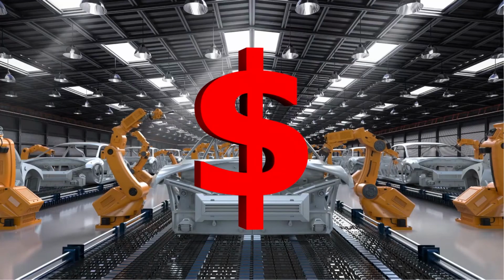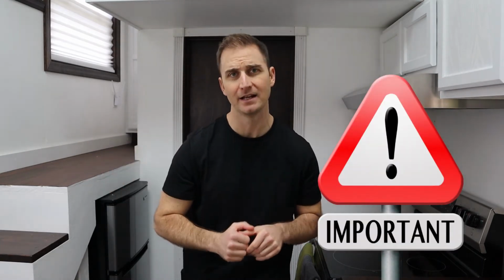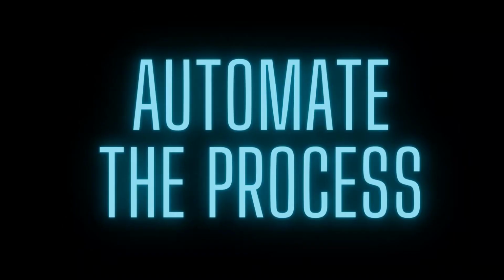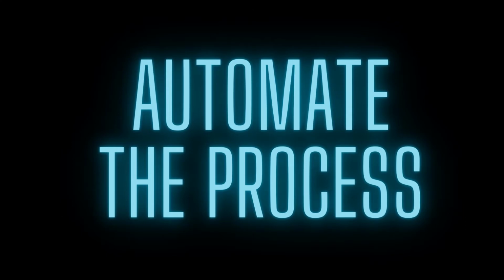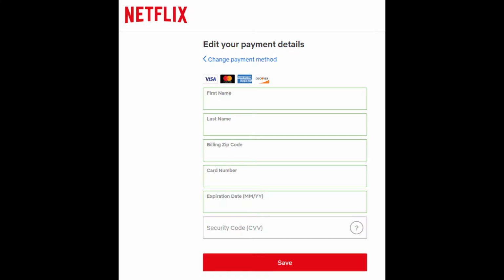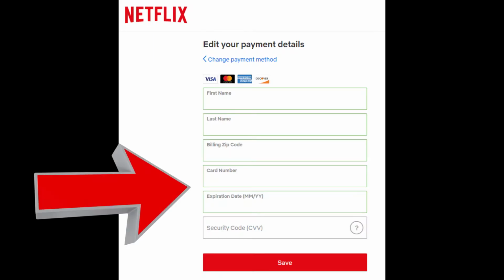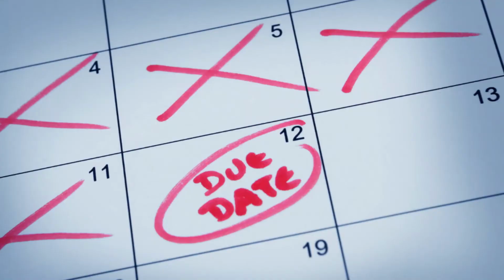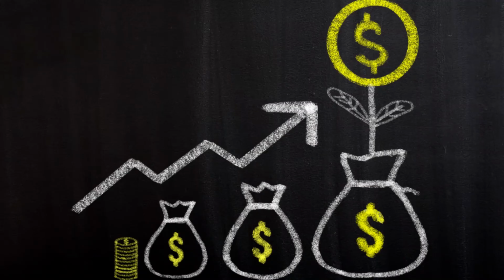Building Credit Easily and Automatically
This video is going to show you my favorite strategy for improving a credit score. I've taught this technique to over 1,000 people during my career as a financial coach. If you've been wanting to improve your credit score, this video is for you.

This strategy works like a charm. I think this video will help break down some of the misconceptions about credit, and get you on the path to a great credit score.

If you wonder what card to use for this strategy, check out my video on how to shop for a good credit card

I wish schools taught this sort of stuff, but they don't. Which is why I started this channel. I'll be producing content with actionable information in an attempt to help improve the lives of young people in our society.